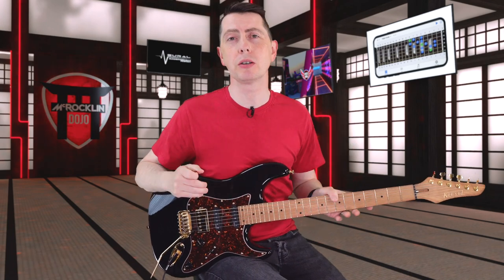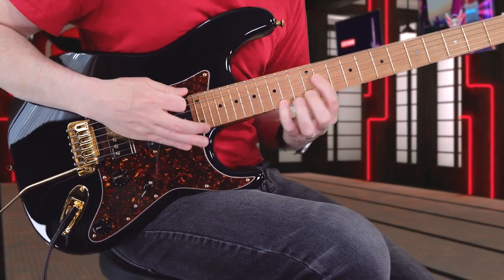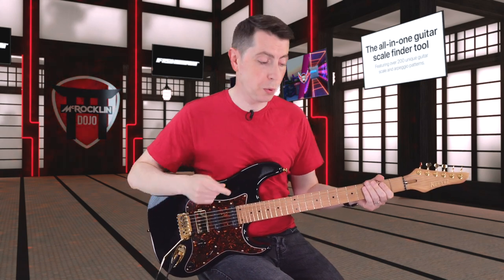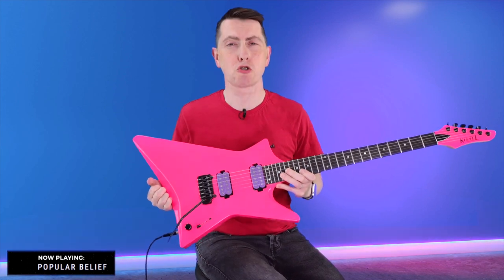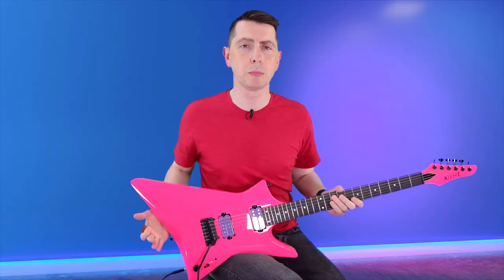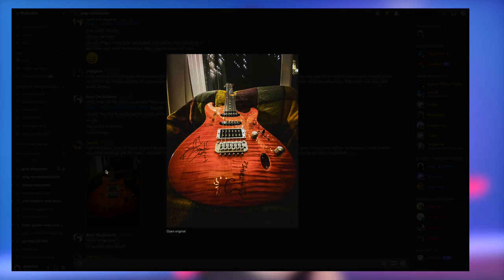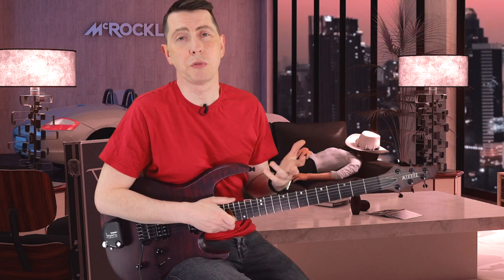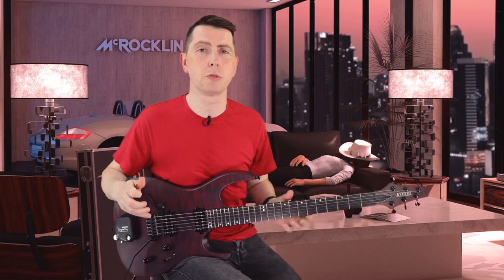Kiesel DC600, Delos and Hyperdrive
JOIN ME

11:18 Hyperdrive
18:00 DC600